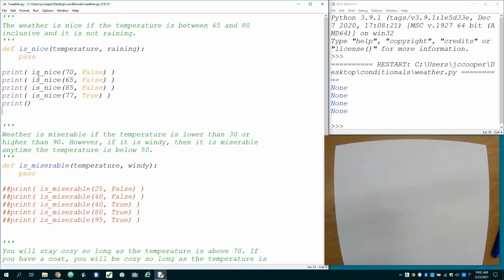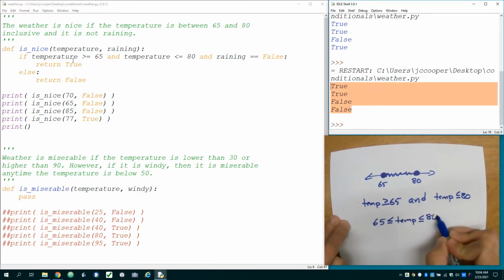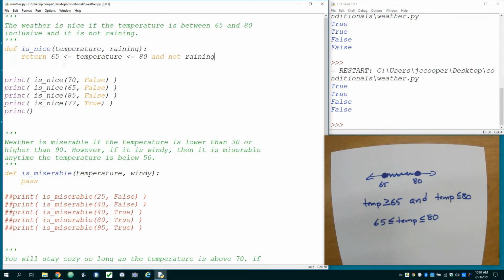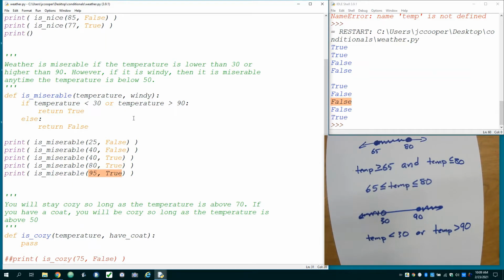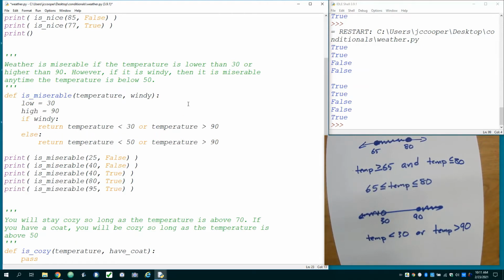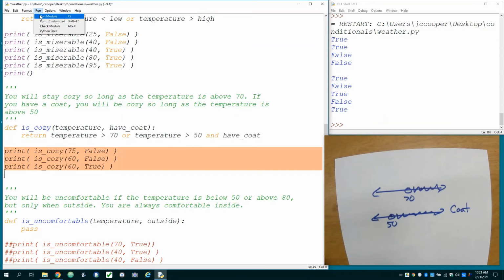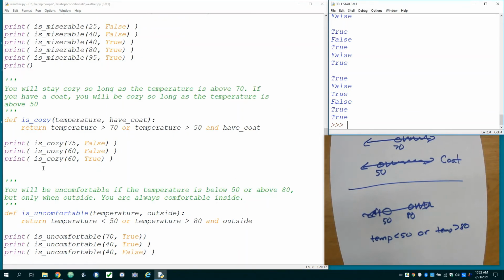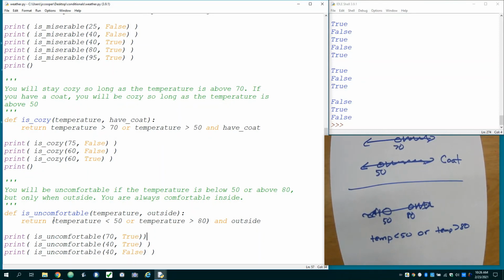Logical Operators (and, or, not)